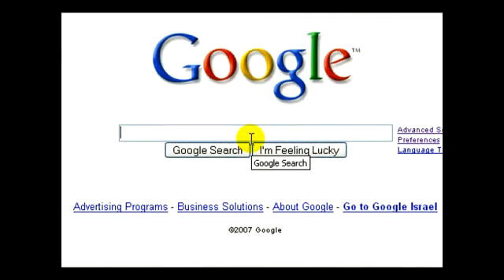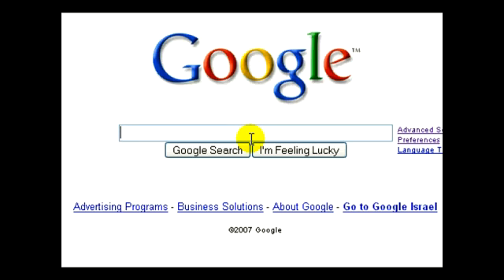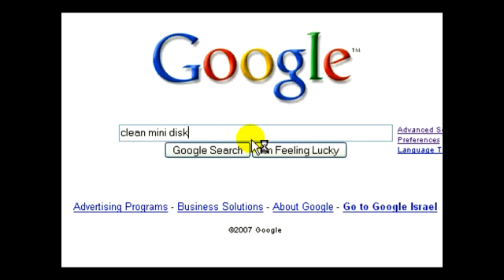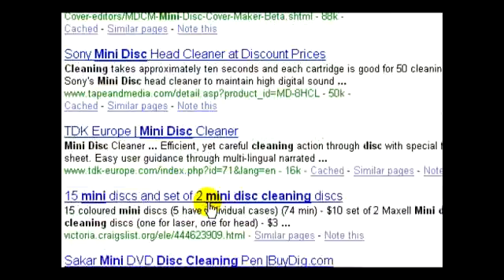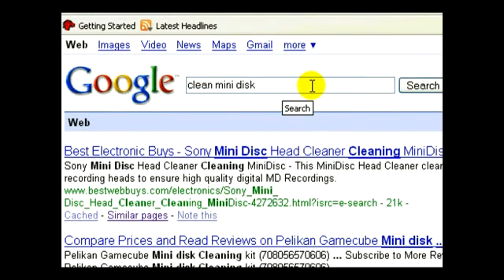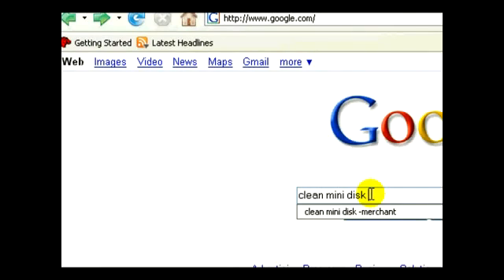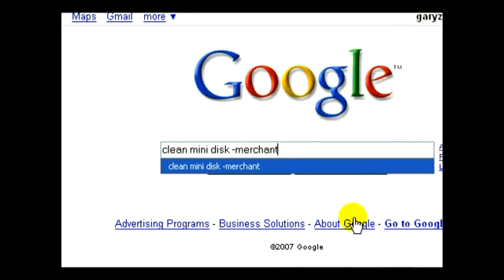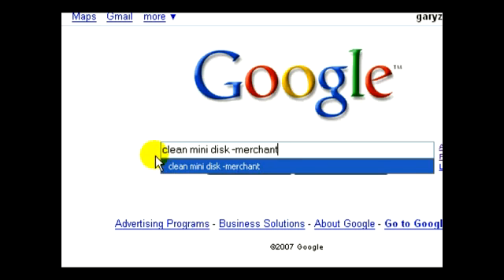How to Use Minus Sign in a Google Search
How to Use Minus Sign in a Google Search. Part of the series: How to Use the Google Search Engine. Using the minus sign in a Google search is easy with these tips, get expert computer search engine and internet website advice in this free video.